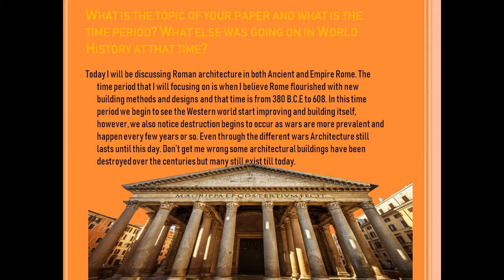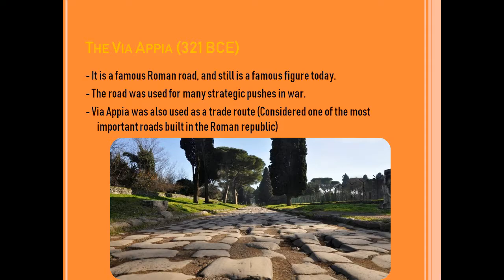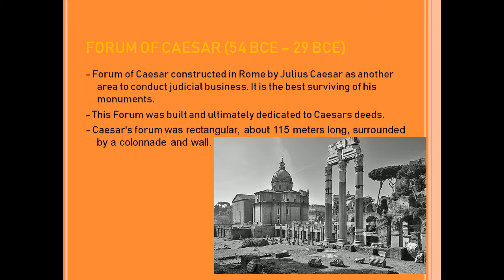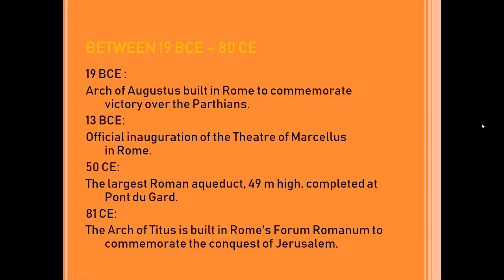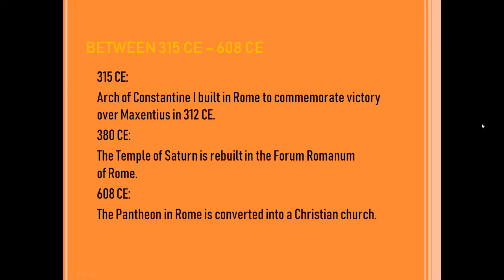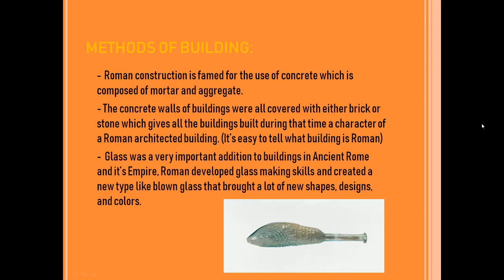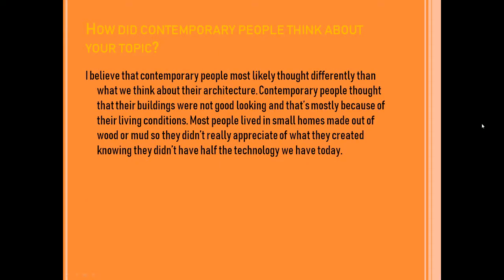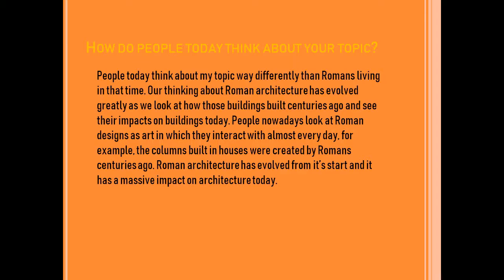Western Civilization Presentation - Roman architecture